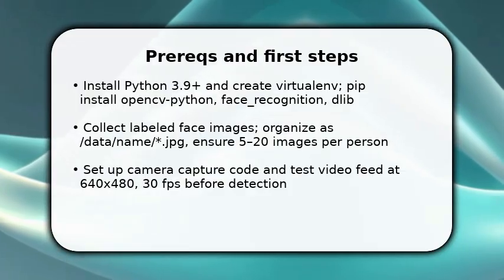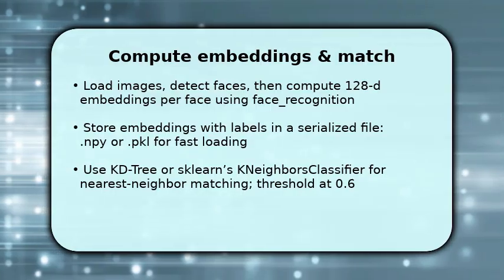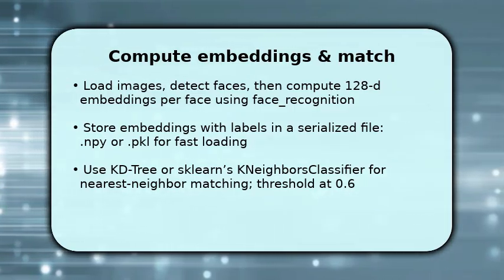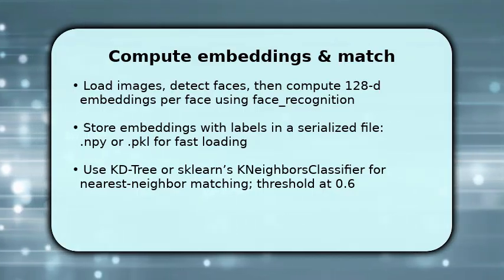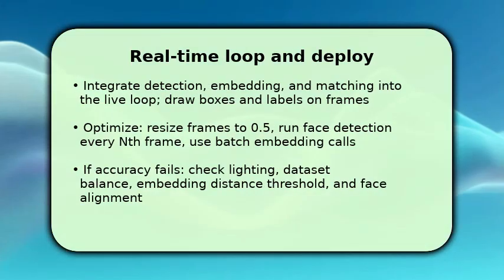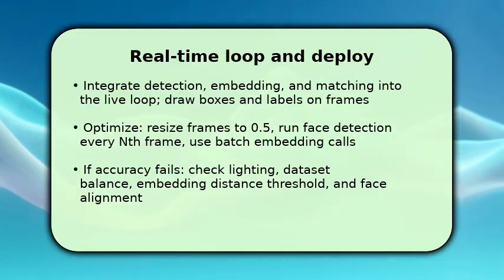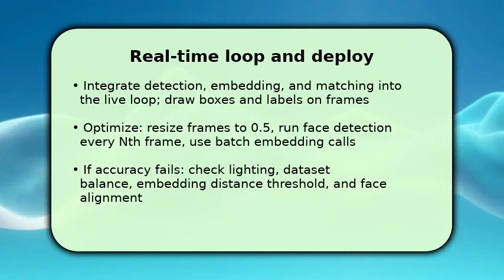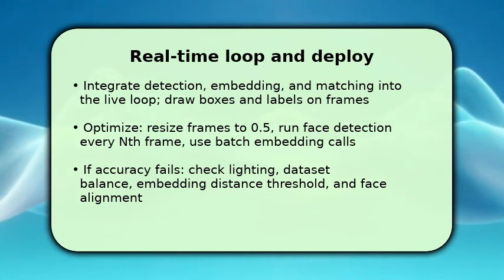How to Create Face Recognition Software in Python (only Way)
How to Create Face Recognition Software in Python (only Way) | 🔒 Surfshark VPN Deal — Stay private and secure. $1.99/mo + 3 Months Free ▸

Dive into the world of face recognition software development using Python in this comprehensive guide. Learn about libraries, algorithms like eigenfaces or deep learning approaches such as convolutional neural networks (CNNs), and practical implementation tips for creating your own system.